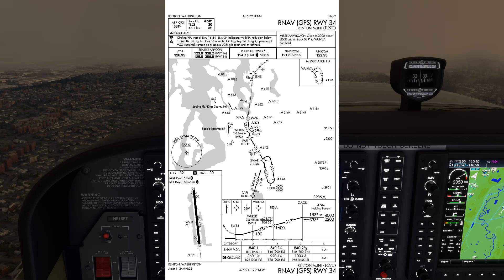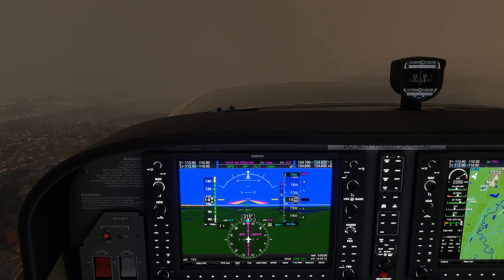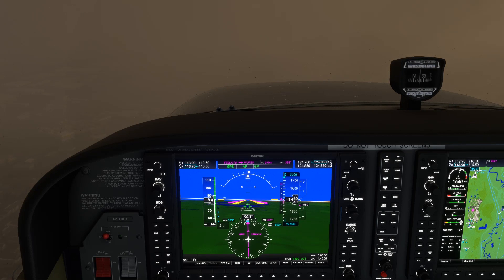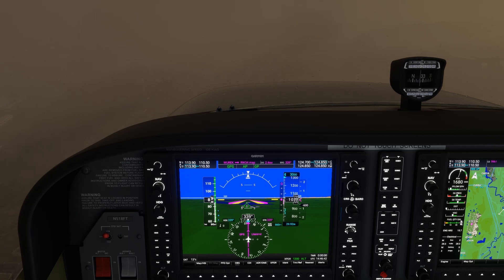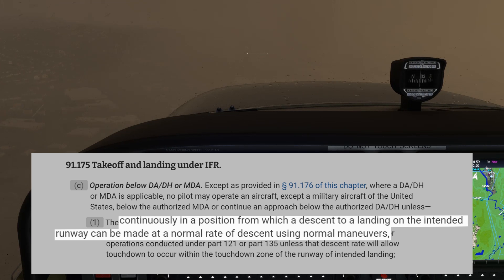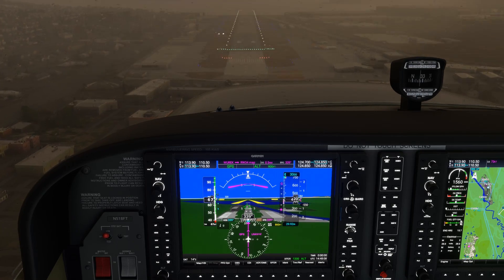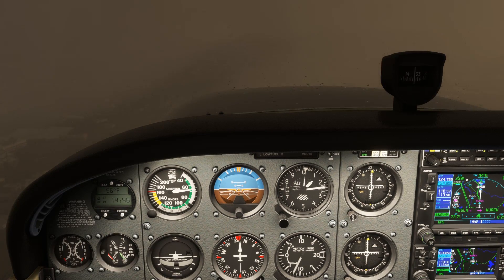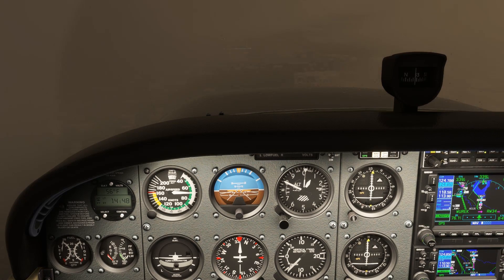Dive and Drive or CDFA? | KRNT Renton, Washington RNAV 34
Let's shoot this non precision RNAV into KRNT at Renton to look at different ways to descend on the approach.